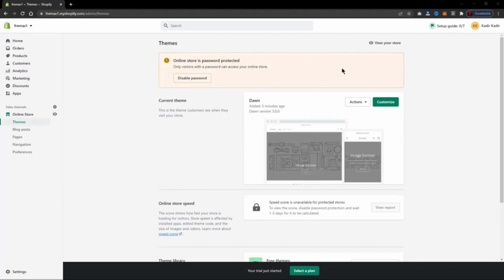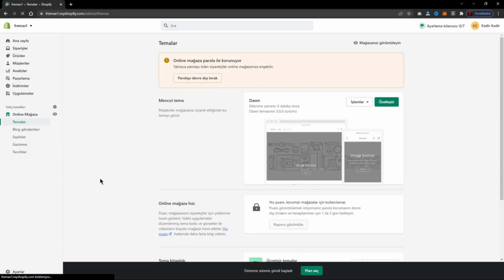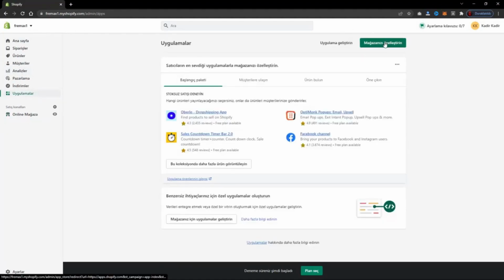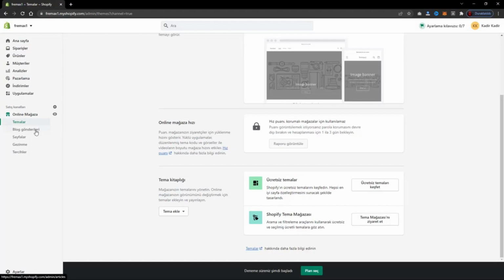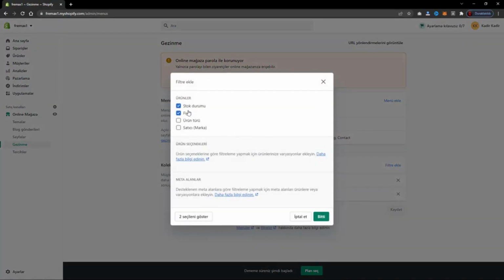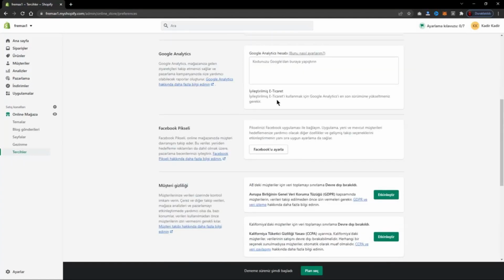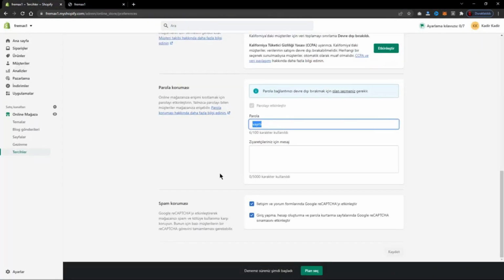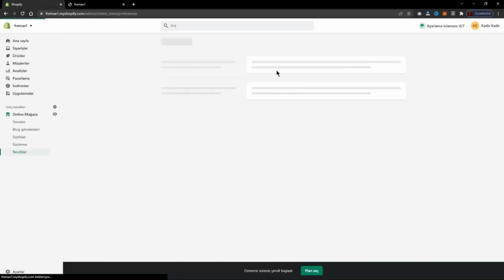Let's get to know Shopif - Summary with Shopify details